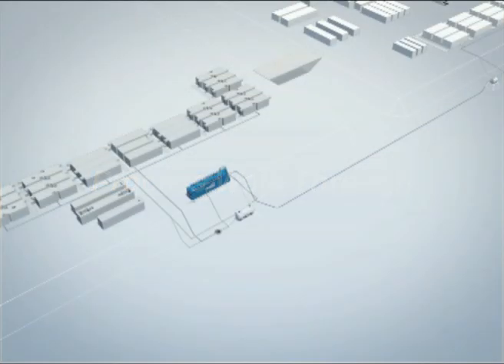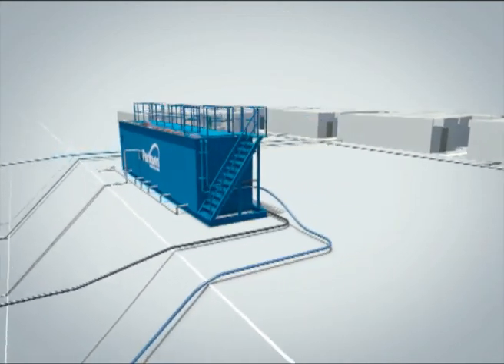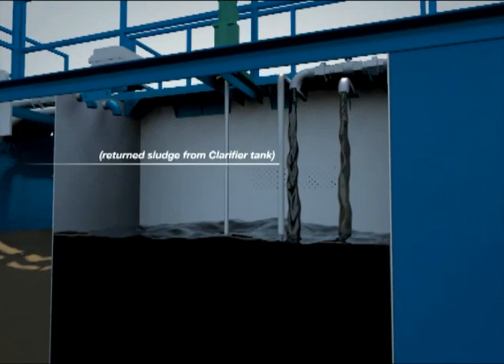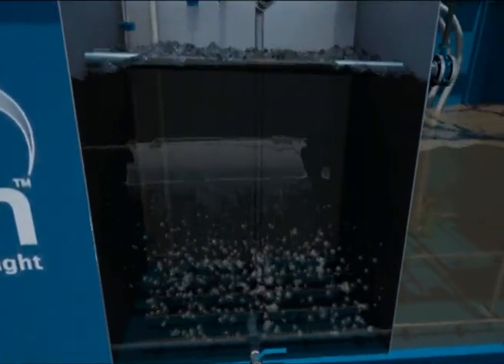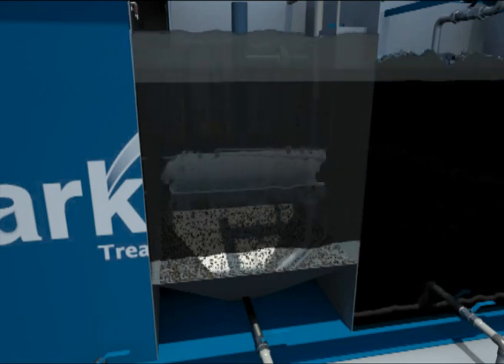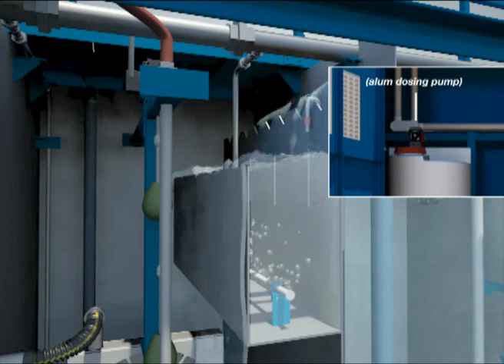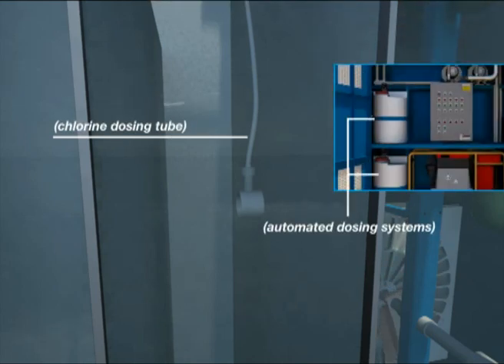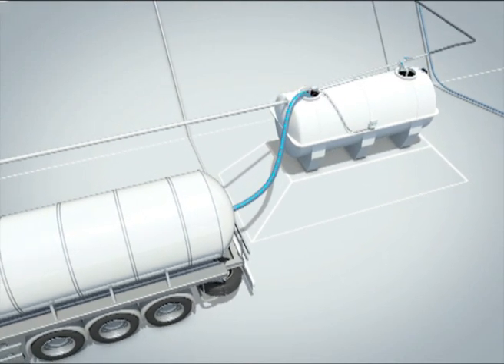PARKSON MBBR - Process Walkthrough